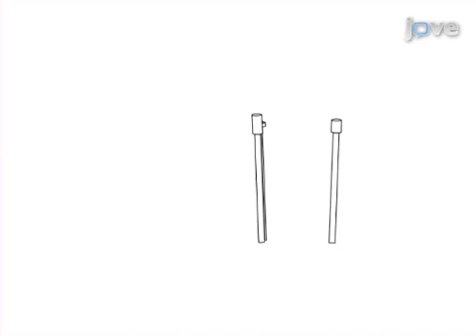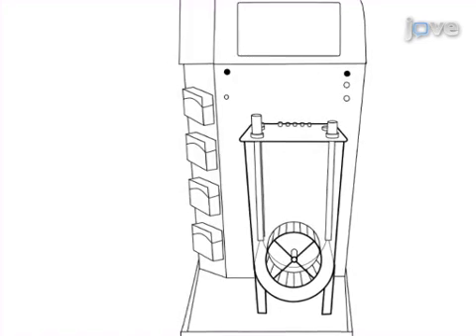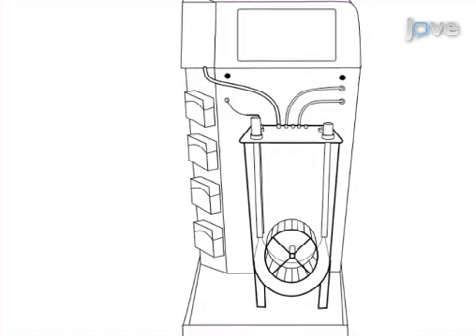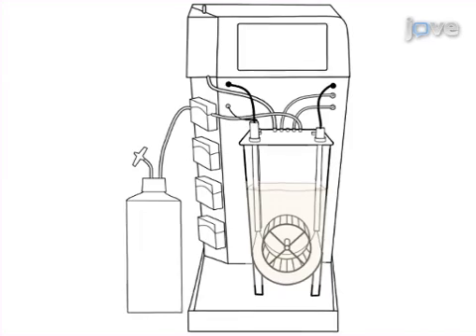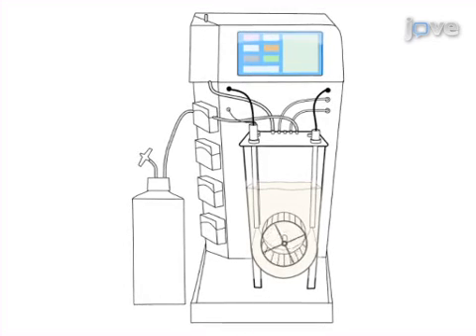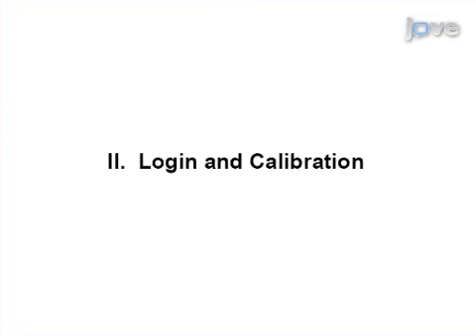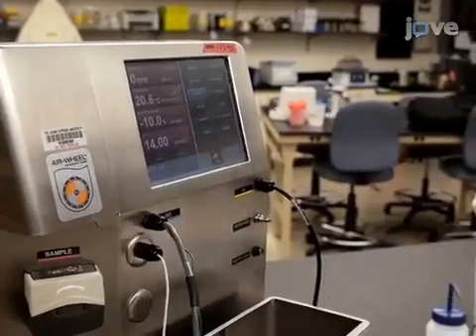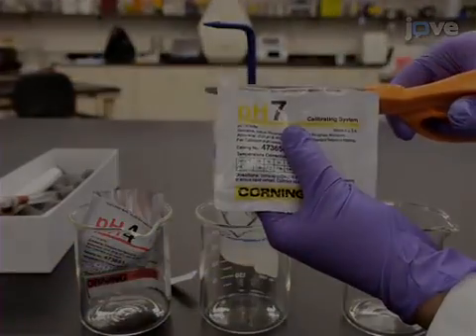Cultivation Of Mammalian Cells Using Single-Use Pneumatic Bioreactor System l Protocol Preview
Cultivation of Mammalian Cells Using a Single-use Pneumatic Bioreactor System -  a 2 minute Preview of the Experimental Protocol

Kristina M. Obom, Patrick J. Cummings, Janelle A. Ciafardoni, Yasunori Hashimura, Daniel Giroux
Johns Hopkins University, Center for Biotechnology Education; PBS Biotech, Inc.,;

Using a pneumatic bioreactor, we demonstrate the assembly, operation, and performance of this single-use bioreactor system for the growth of mammalian cells.